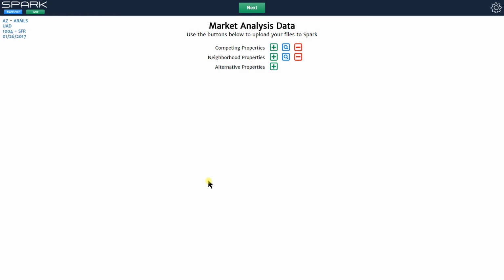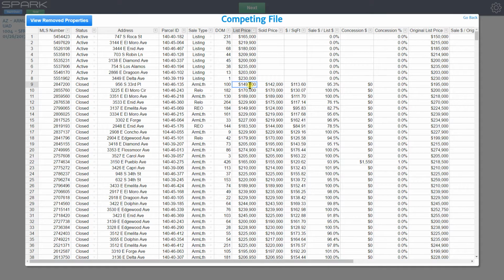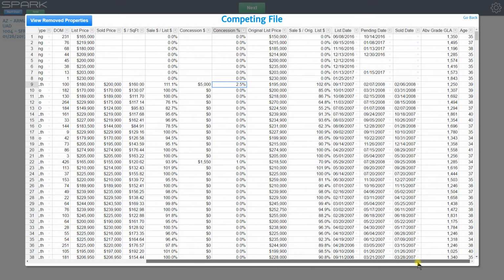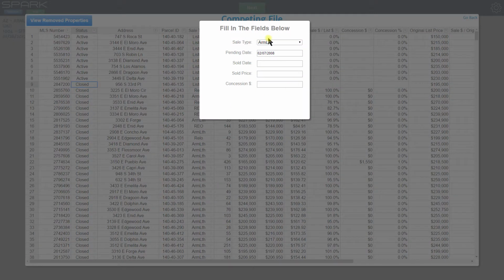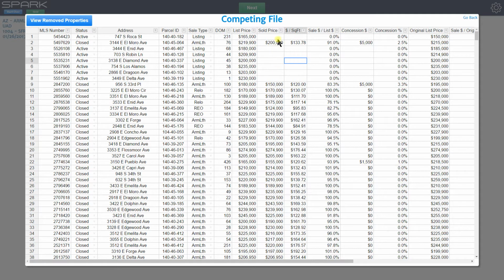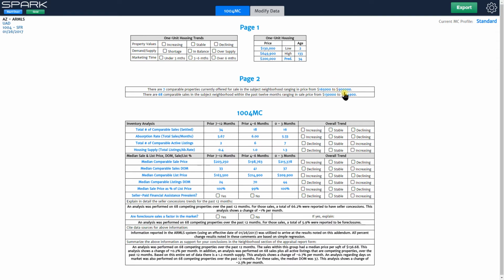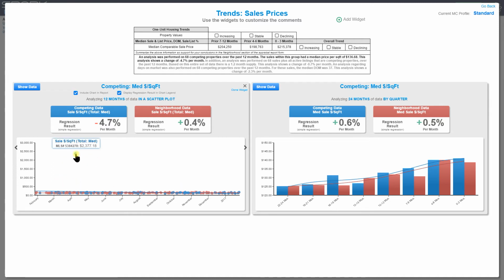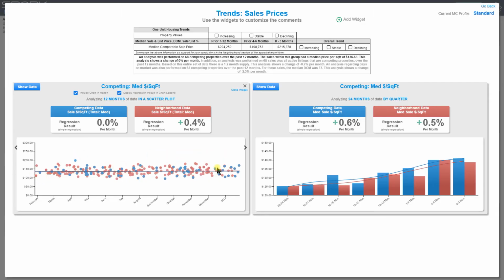Spark Spotlight: Editing Data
In this video we go over how to edit/modify your market conditions data.